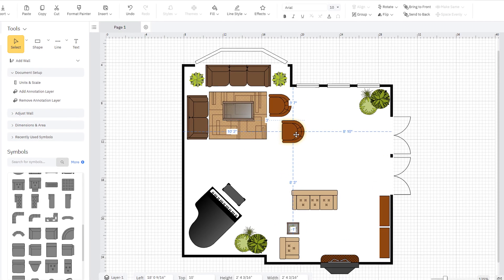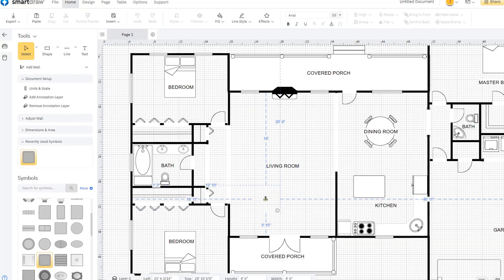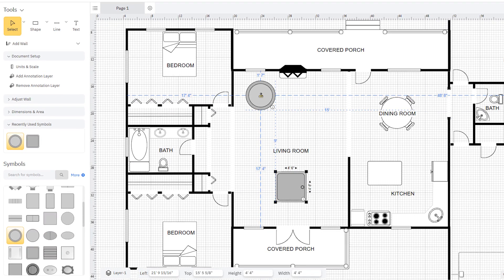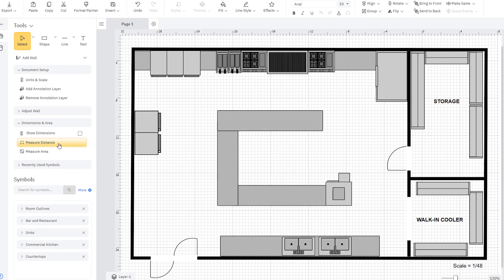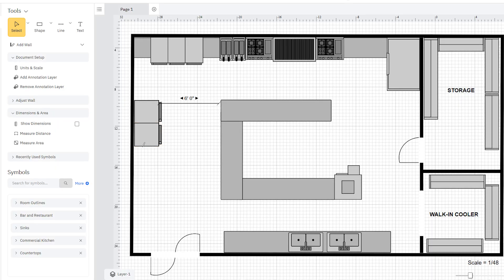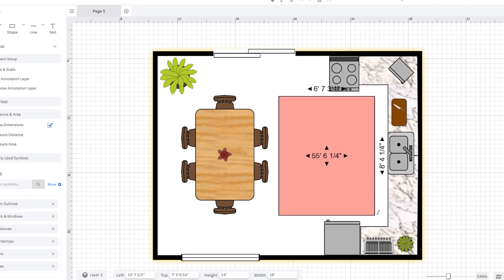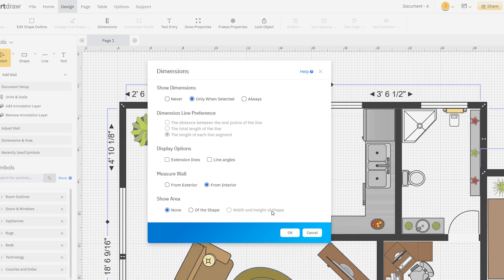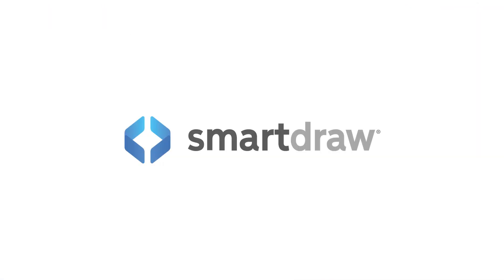Measure with Confidence | Explore SmartDraw for Floor Plans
SmartDraw's visual guides and built-in measurement tools give you the clarity and precision you need to design like a pro. Draw quick references directly on your plan to double-check spacing and calculate square footage.